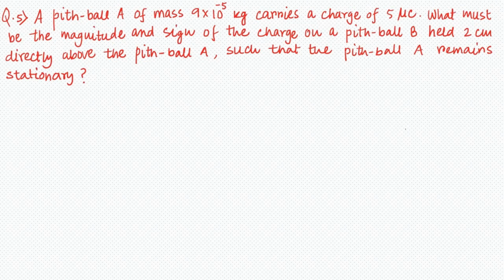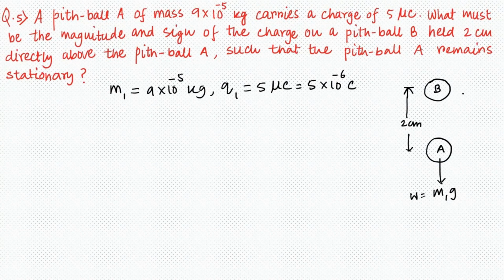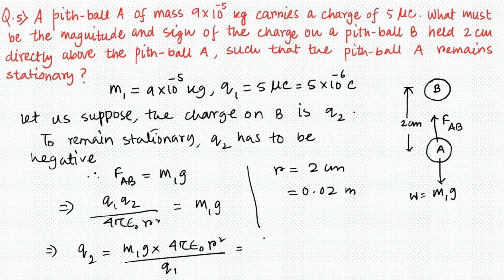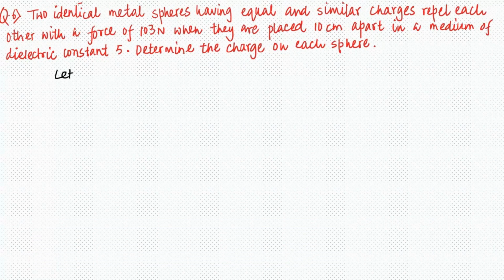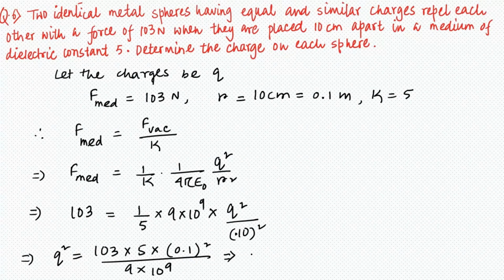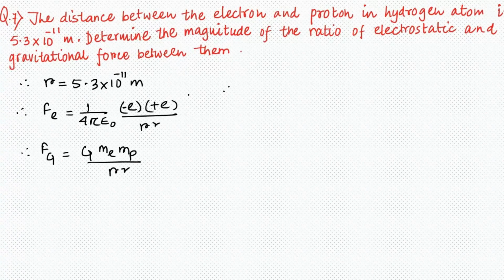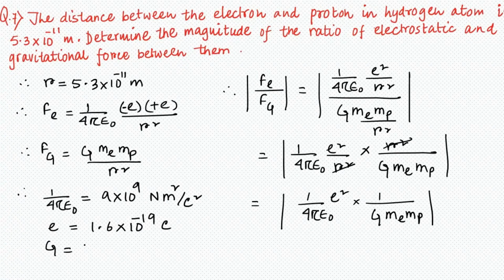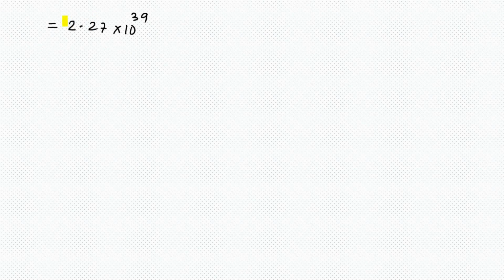Coulomb's law Numericals SET2 ( 5 - 7) | Electric Charge and Fields Numerical | SL Arora Chapter 1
S L Arora solutions | Electric Charge and Fields | electrostatics numerical | Coulomb's law numerical |Problems for Practice Q5-Q7 for JEE, NEET, HS, ISC, CBSE, NCERT 2024 Exam

Electrostatics: Problems for Practice Q5-7 ( Coulomb's law) from SL Arora Chapter 1 | SET 2

Q5 - 00:00
Q6 - 3:52
Q7 - 6:36
end - 10:25

SECTION COVER
1.11 CONSERVATION OF CHARGE
1.12 ELECTRIC CHARGE VS MASS
1.13 COULOMB’S LAW OF ELECTRIC FORCE
1.14 COULOMB’S LAW IN VECTOR FORM
1.15 DIELECTRIC CONSTANT: RELATIVE PERMITTIVITY

Electric Charge and Fields Numerical
Electrostatics Numericals